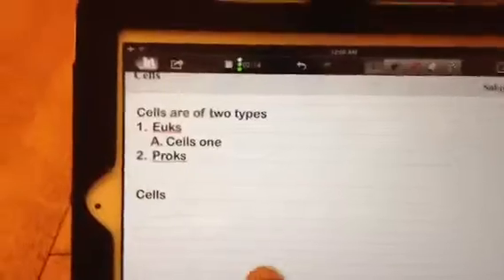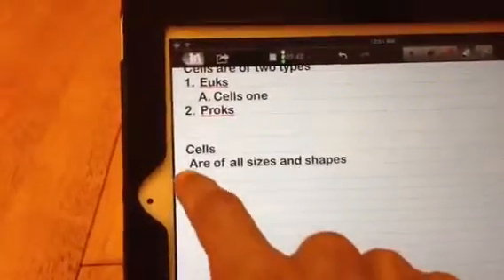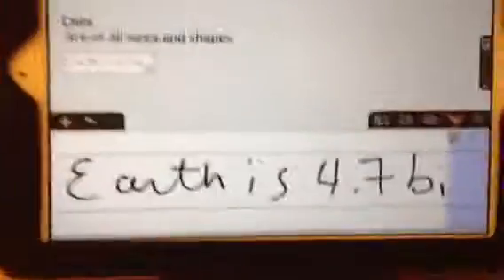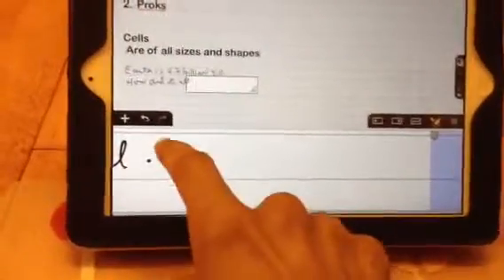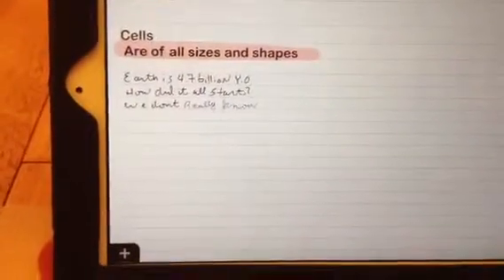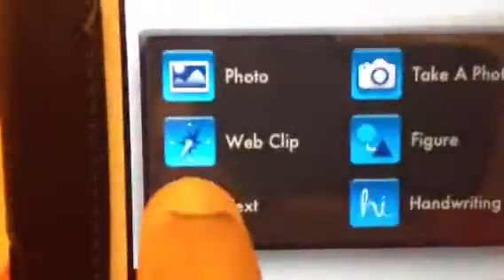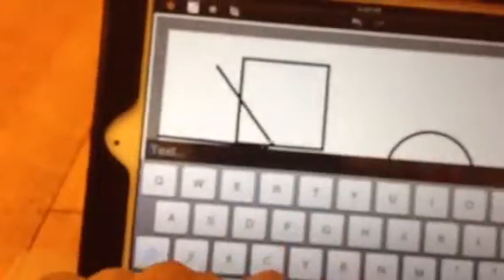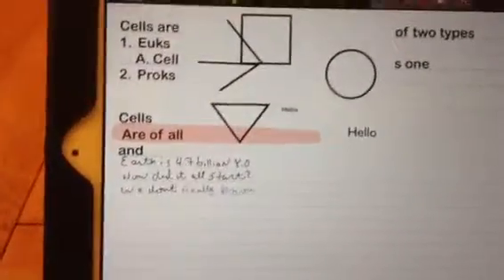Notability part 3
Part 3 notability tutorial